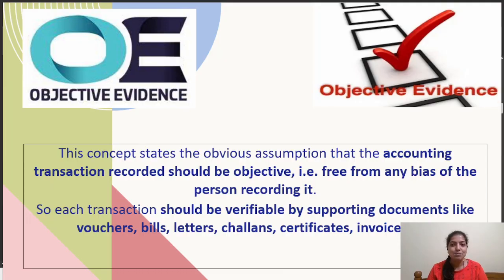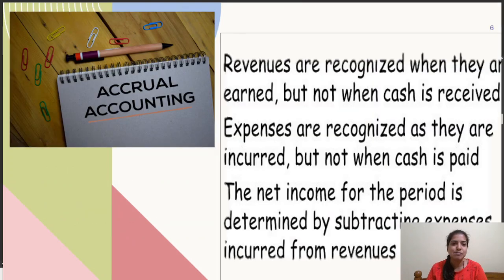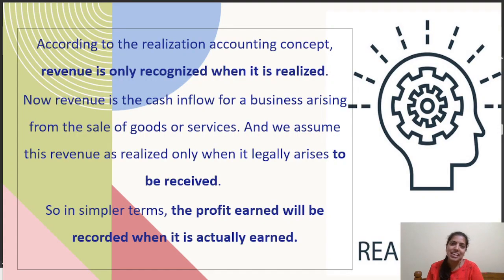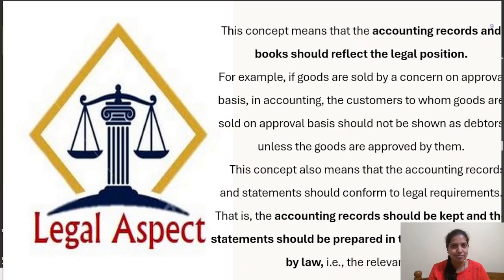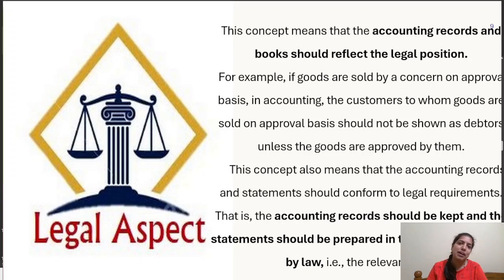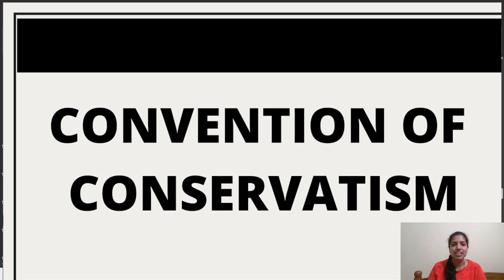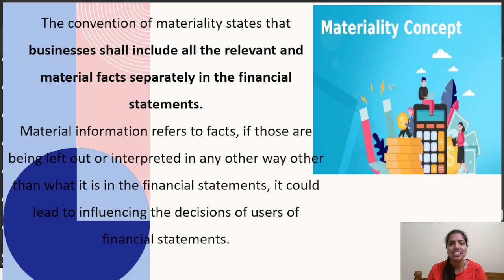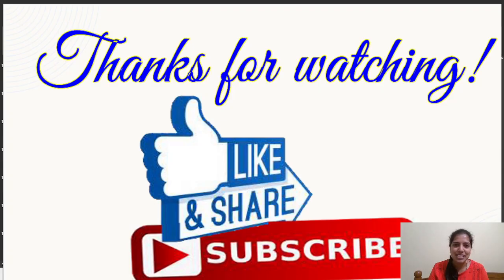📑 Unlock the Secrets of Accounting Theory! 💡 | Part 2 – Must-Know Concepts for Beginners! 📚✨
In this video, I’ll be diving into the Accounting Concepts and Conventions that are essential for recording transactions in the books of accounts. These are the building blocks of accounting that every student must understand!

💡 Don’t miss out on the previous videos in this Accountancy Series to strengthen your foundation! Check them out below:

Best Regards,
Swathi